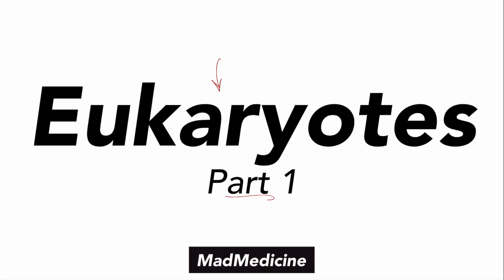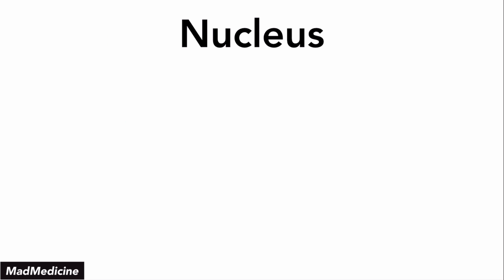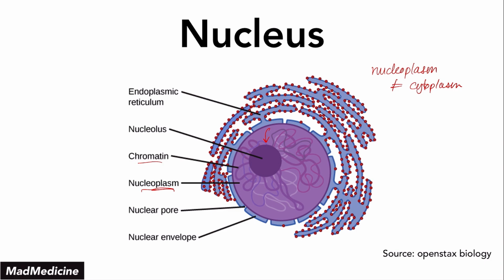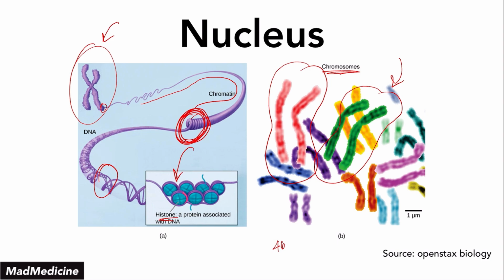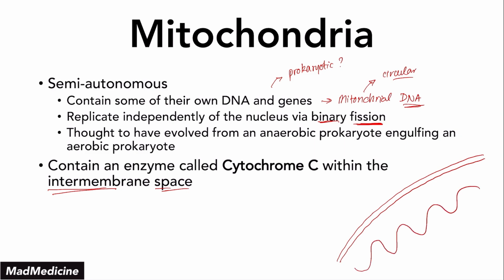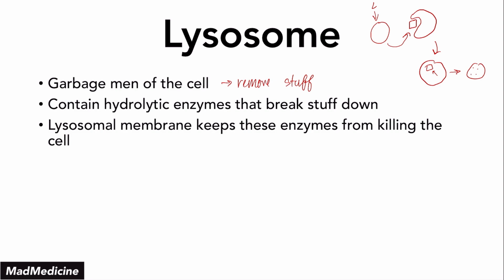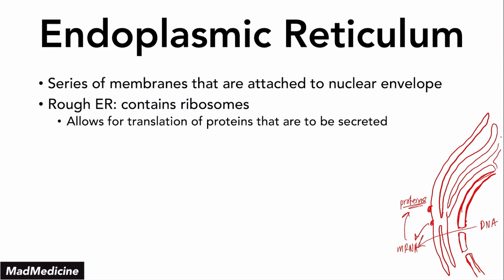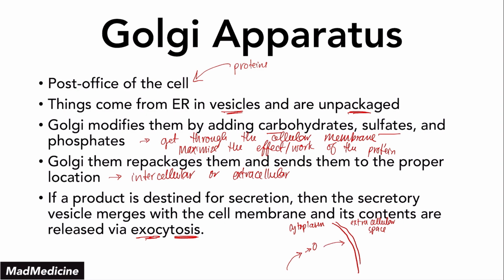Eukaryotes (Part 1) - Biology (MCAT)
Hey Everyone!

I hope you enjoy this educational video! Your support means a lot to us and it allows us to continue making free content for your education needs!

About Us:
Mad Medicine was started to talk about many aspects of medicine, from medical school and premed, to nursing, PA, NP and much, much more. On our channel, we sit down and talk about relevant medical topics, issues that many medical professionals are facing, ways to be successful through your education and career, and (again) much, much more.

We started this channel as medical students in medical school in order to help premeds get into the medical schools of their choice. Whether you want to got to medical school in Harvard, or to a local medical school, we try to provide you with the best video content that will help you achieve your goal. Our medical school trips to become a medical student have to pertain to questions such as, "Do you need research for medical school?", "Is Clinical Experience required for medical school" and much much more. Along with medical school tips and tricks, we also plan to provide you guys with videos that have to do with medical school requirements, medical school rankings, how to be a medical student, as well as fun (yet informative) sessions. Who knows, maybe we will even do medical school and medical student vlogs one day!

 We are always looking for ways to grow our channel so if you ever have any ideas or want us to talk about specific topics, or heck, even if you have a guest you want us to talk to, leave a comment below! Thank you for the support!

MY EQUIPMENT!
My Gear:
My Main Camera
My Main Lens
My Second Camera (Cheaper but STILL GOOD!)
My Camera Microphone
My Table Mic
My Tripod
My Smaller Tripod